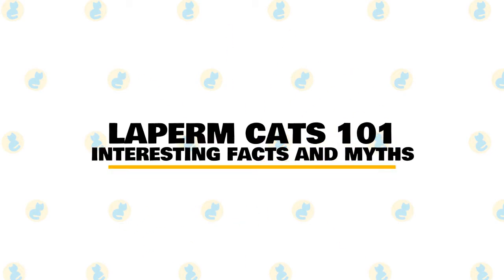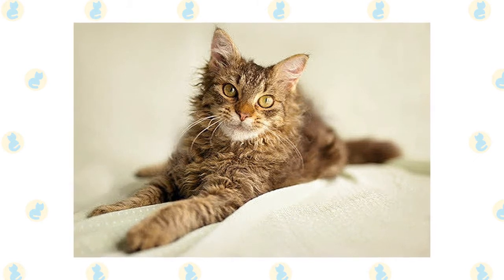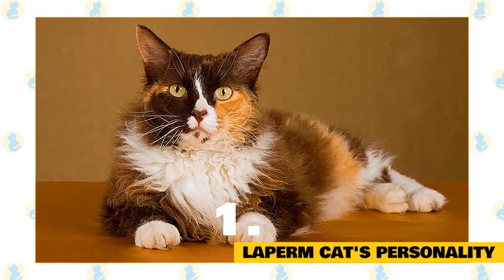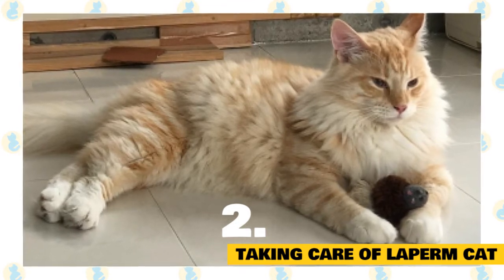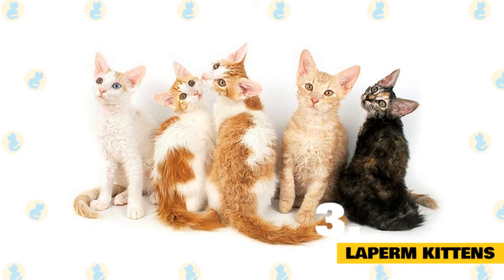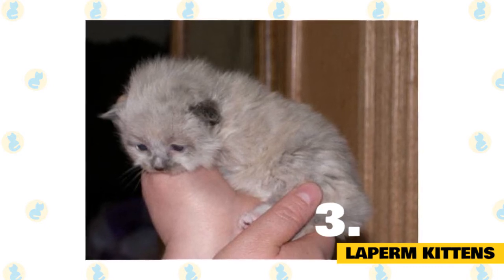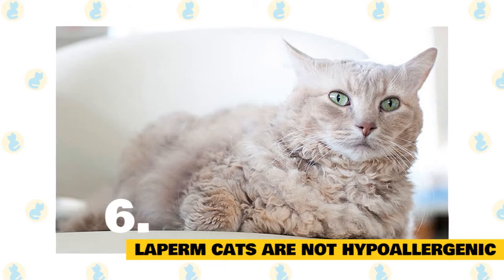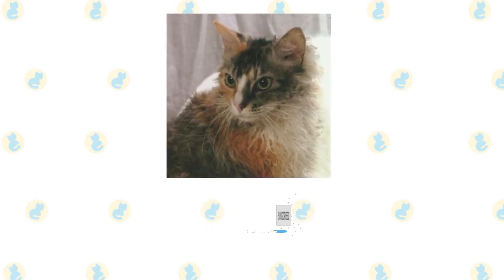LaPerm Cats 101 : Fun Facts & Myths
In today's video, we are going to talk about some interesting facts and myths, about the LaPerm Cat.

Also known as the Dalles LaPerm, the LaPerm is a newer breed with a relatively short history. In fact, the first known LaPerm litter was born in 1982.

Perhaps best known for its distinctive appearance, the LaPerm has tightly curled hair around the neck ruff, ears, and tail, and have a fluffy, bottle brush-shaped tail. The LaPerm is the result of a genetic mutation, LaPerms can come in every color and coat pattern, but ginger, tabby, or tortoiseshell are most often.

LaPerms can be extremely affectionate with their close family members, and can thrive in a household with or without children or other pets. They're very active cats with higher exercise and play needs, and they love a good game of chase. Despite their higher activity levels, LaPerms are happy to cuddle up on the couch after a good play session.

Aside from their high exercise needs, LaPerms are relatively low maintenance. It's rare for a LaPerm to vocalize; they have very low shedding levels; and they're easy to groom, making the LaPerm a good choice for first-time cat owners.

Here are some interesting facts about LaPerm Cats:

1. LaPerm Cat's Personality.

The personality of the LaPerm cat is as unique as its appearance.

LaPerm cats are very agreeable and greatly desire interaction, which makes for a wonderful family cat that does well with busy households, other pets and considerate children.

Although they are very inquisitive and bright, they are quite content as indoor cats and are not adverse to being left alone now and then.

LaPerm cats are active, dog-like, and engaging without being annoying. They are so in tune with people that they seem to know when to dial it up or down. They are a great choice for seniors, infirmed individuals, housebound folks, and busy singles because they are undemanding, provide calm, lovable, and joyful company.

The coat may be straight or curly, long or short in any color. The desired coat is a soft, tousled look, with some individuals actually having fairly tight curls.

Shedding is very low, and anything more than regular grooming, surprisingly, is actually not required because the coat usually does not mat. Combing is usually better than a brush, and once a week or so works great. There also appears to be a reduction in allergic reaction to these cats, which is typical of all the curly Rex breeds.

LaPerm Cats are lean, lovely, small-sized cats that have very few breed-related health issues.

2. Taking Care of LaPerm Cat.

Although the LaPerm has a somewhat long, curly coat, grooming needs are fairly low. As long as you brush her coat one to three times per week, she's unlikely to develop mats or tangles. If your LaPerm's coat is very long, however, you can expect to comb her more frequently.

LaPerms don't shed very much, and you can reduce shedding further by brushing regularly. If she does develop a mat or tangle, gently comb it out with a slicker brush or greyhound comb.

If your LaPerm's curls need a boost, mist her coat with water from a spray bottle, and gently scrunch the curls with your hands.

In any cat, dental hygiene is extremely important, and can help prevent the development of periodontal disease. Daily brushing is always ideal, but if you can brush your LaPerm's teeth once a week, it can offer some protection.

Be sure to check your LaPerm's ears regularly, using a soft, cotton cloth to gently remove dirt or debris. If your cat's ears are excessively dirty, red, inflamed, or smell funny, get them checked out by your veterinarian immediately. These can be signs of injury or infection.

Because the LaPerm descends from highly active barn cats, they have higher exercise needs. Keeping your cat entertained with cat toys will keep him exercised and engaged. LaPerms love to chase, so games like fetch can be especially fun for your cat.

3. LaPerm Kittens.

LaPerm kittens are very quick to bond with people, and adjust quickly to new environments. They are bright and easily trained.

They are neat and fastidious about their potty habits, even when only a few weeks old. Even the youngest kittens will soon fall into a routine with the family schedule

Kitten-proofing is definitely recommended for anyone considering adopting or purchasing any kitten.

High furniture should be off limits, caution should be taken when holding these wriggly little youngsters, particularly when carrying them across the tile floors, spaces under counters, and doors should be blocked off as they have a very strong urge to explore.